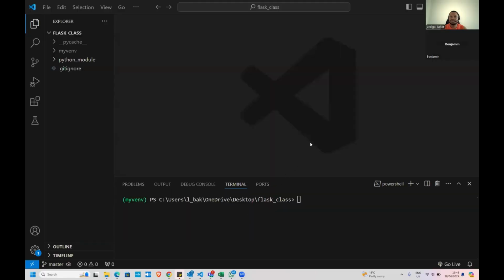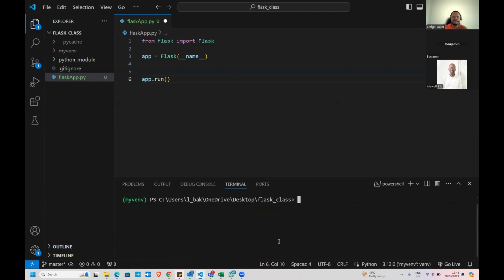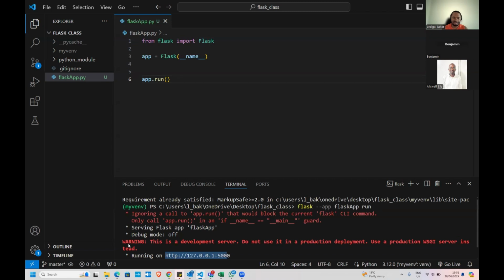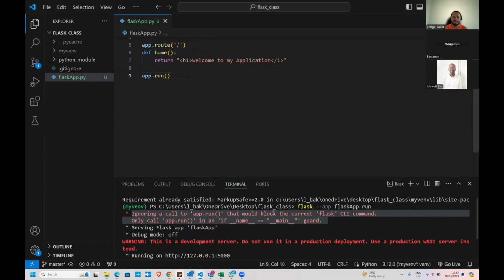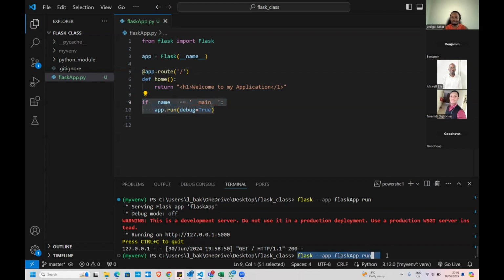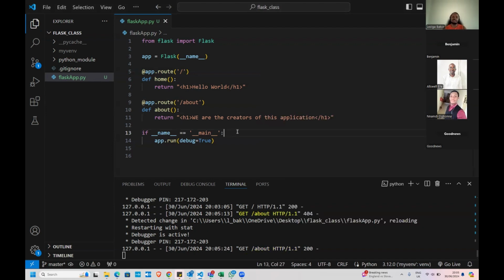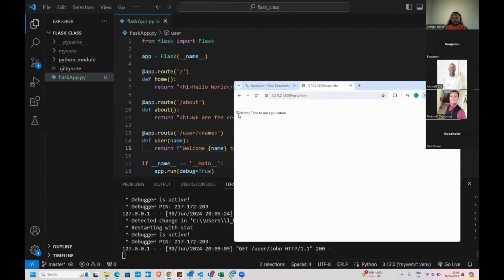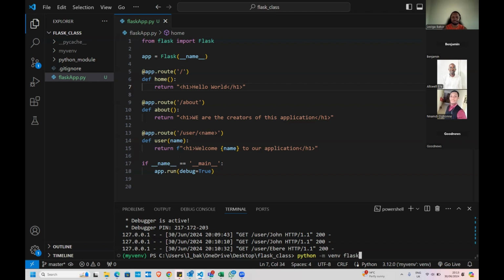Flask Basics I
In this video we talk about the basics of flask, basic routes, dynamic routes, debug and debug mode